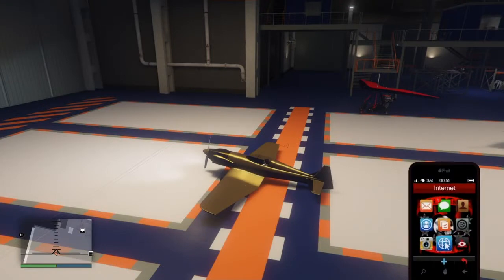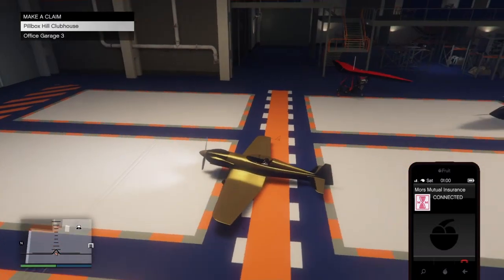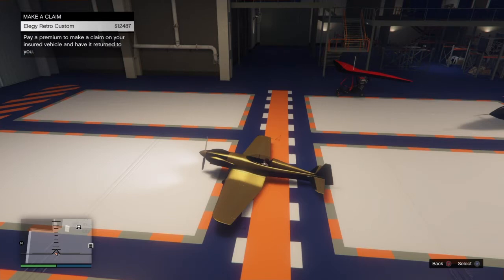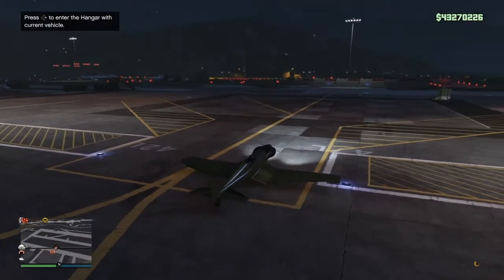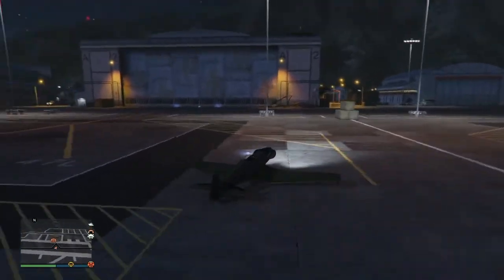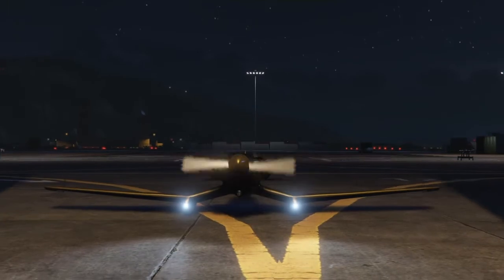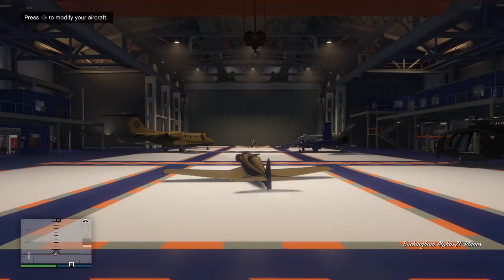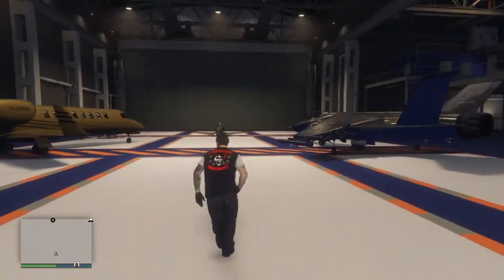GTA V new solo money glitch.